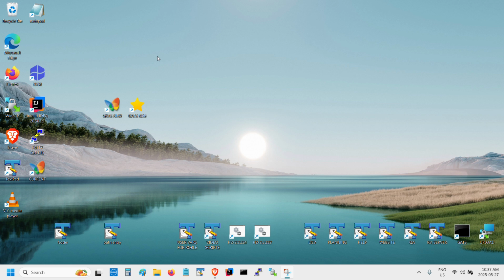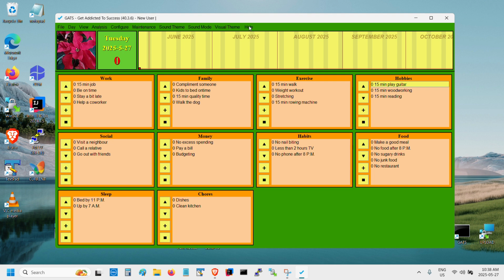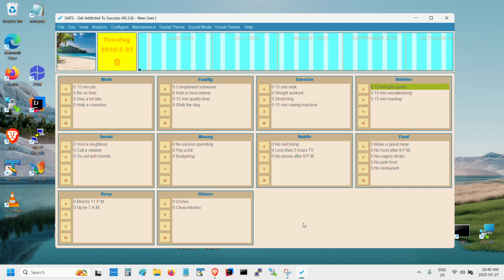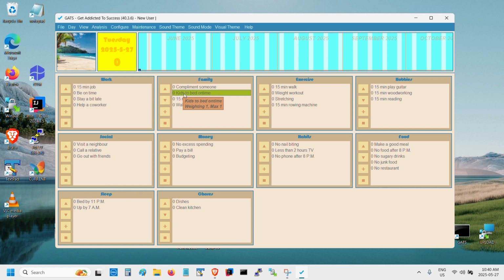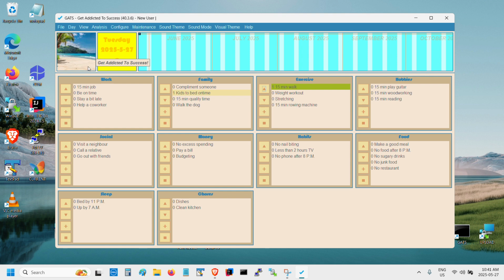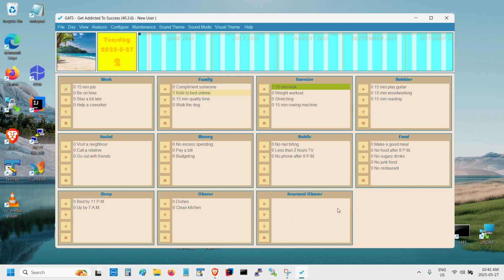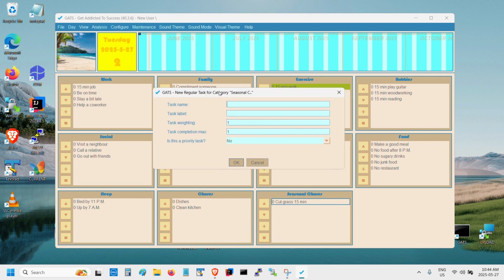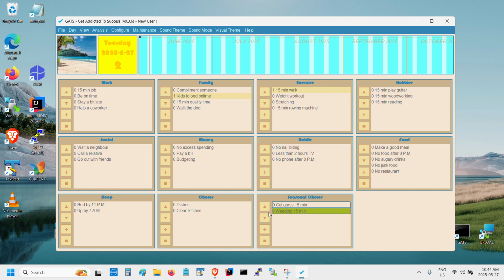Just installed - What's next?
This is the first video in the Getting Started playlist for GATS.  This series of videos aims to show you all the features of GATS and how to use the program.